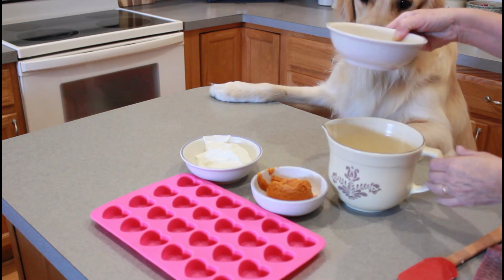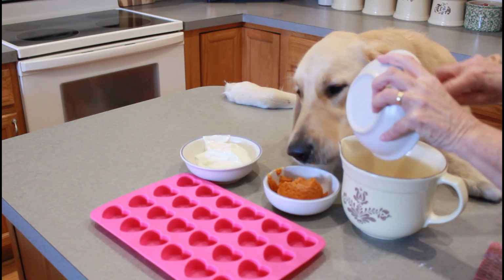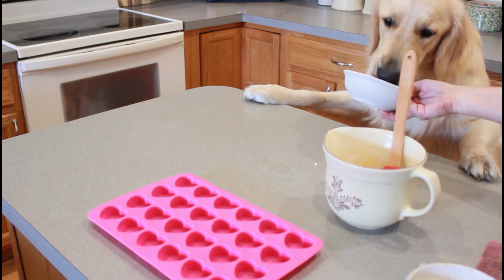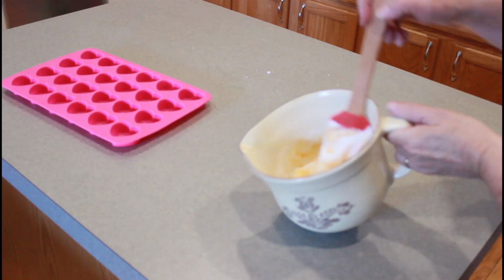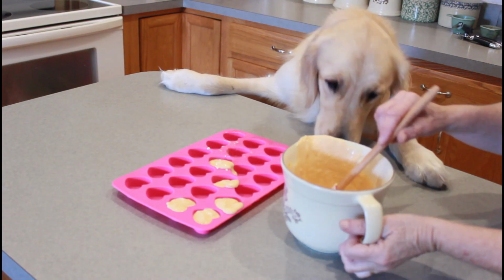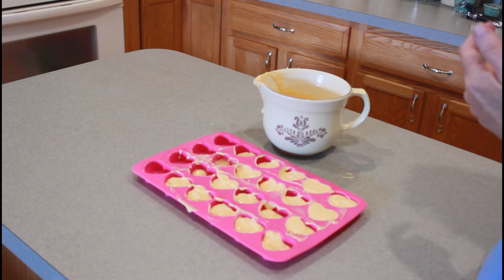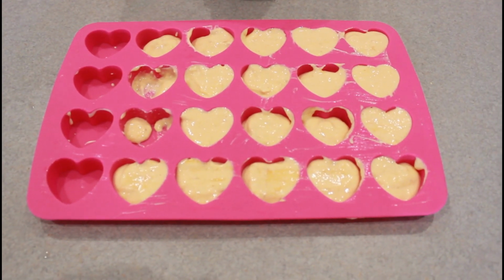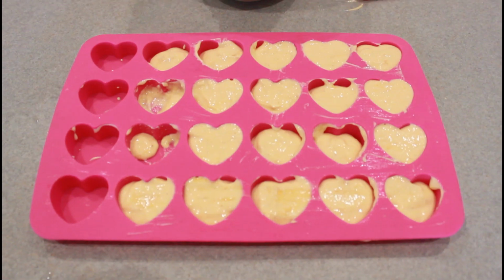Sammy snacks for Valentine's Day!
Sammy and I decided to make some frozen Valentines treats. They were so easy to make, and you can see Sammy really enjoyed them.